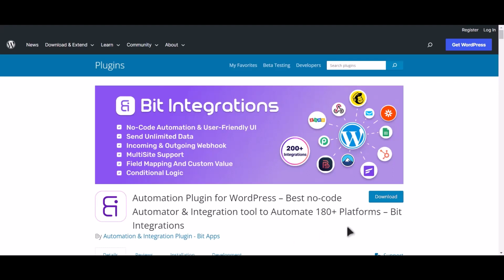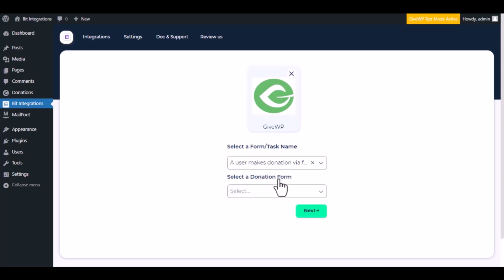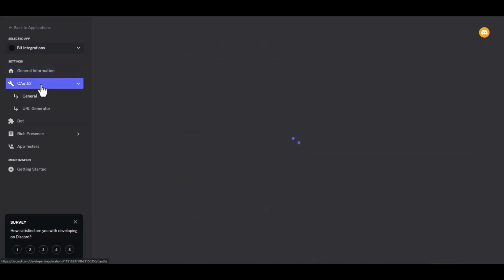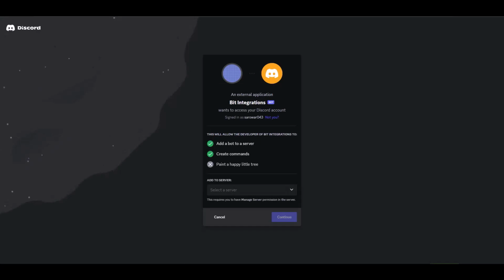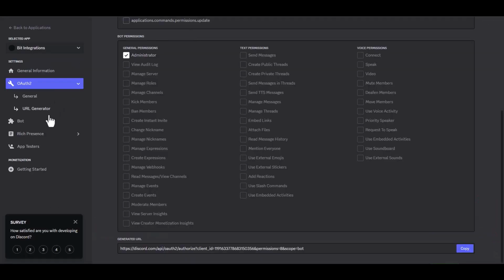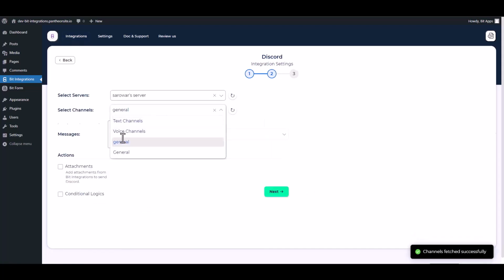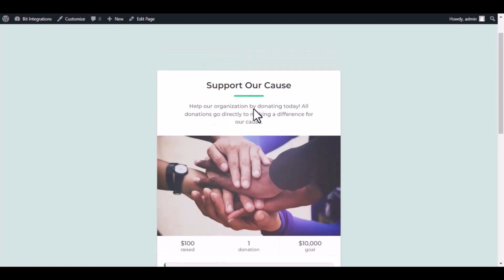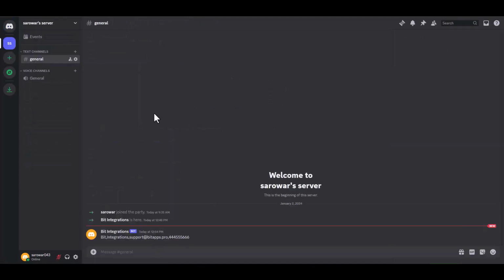Integrating GiveWP with Discord | Step-by-Step Tutorial | Bit Integrations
🔗 Ready to enhance your community engagement and automate notifications? Join us on our YouTube channel for an in-depth tutorial where we demonstrate the seamless integration of GiveWP with Discord using the Bit Integrations WordPress plugin. Learn how to effortlessly connect these two tools to streamline your communication workflows.

Follow along as we guide you through the step-by-step process of integrating GiveWP with Discord, enabling you to automate notifications, manage community interactions efficiently, and boost productivity. Say goodbye to manual updates and welcome automated workflows for increased efficiency.

Key Highlights:
✅ In-depth walkthrough for integrating GiveWP with Discord using Bit Integrations for WordPress.

Whether you're a community manager, business owner, or WordPress enthusiast, this integration empowers you to seamlessly merge GiveWP  with Discord. Watch now to revolutionize your communication efforts!